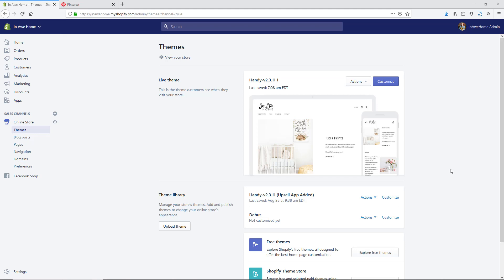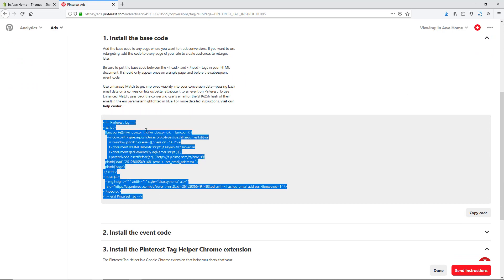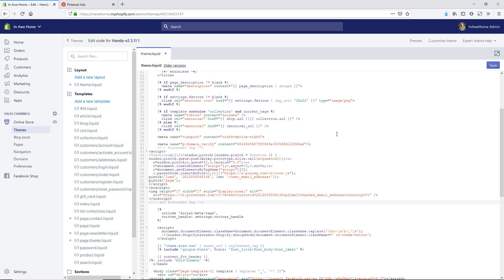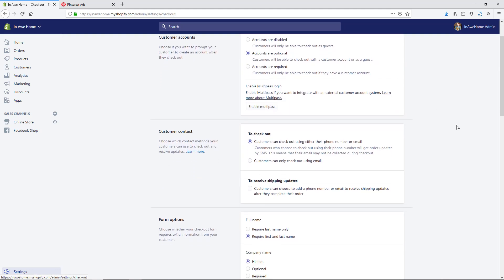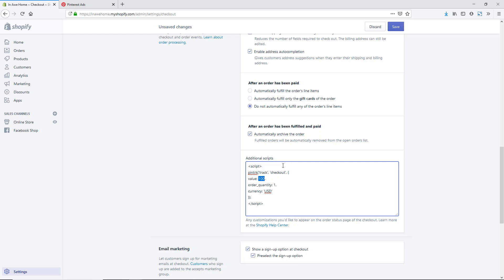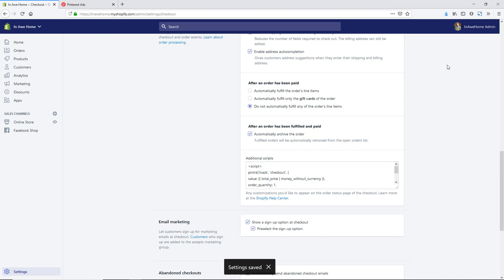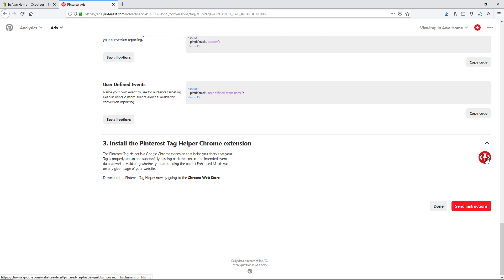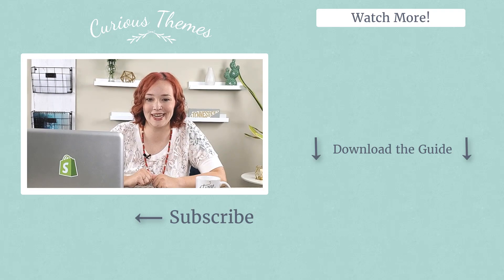Pinterest Conversion Tag Setup for your Shopify Store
Before you start running ads on Pinterest you need to setup your Pinterest conversion tag for your Shopify store.

👉 Ready to make Pinterest a part of your marketing strategy?